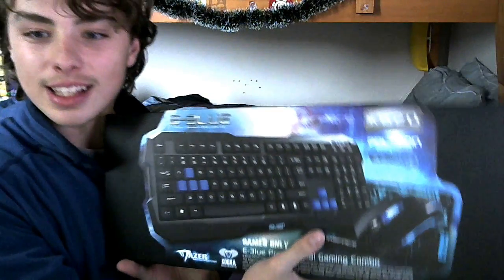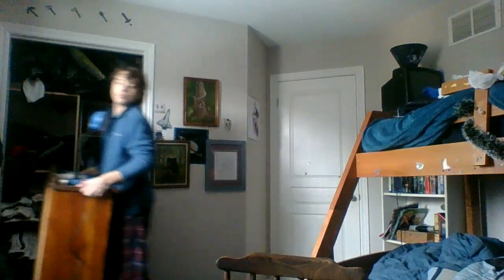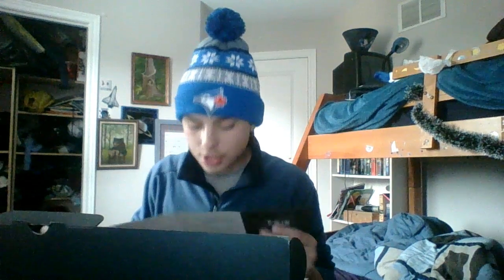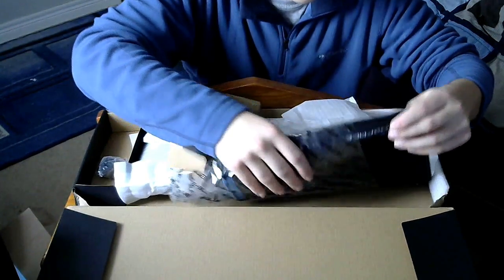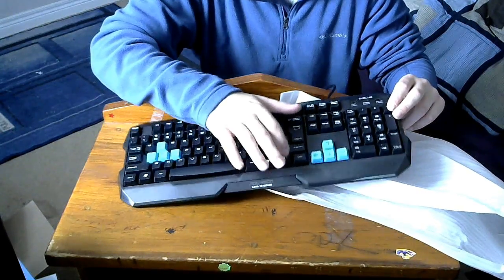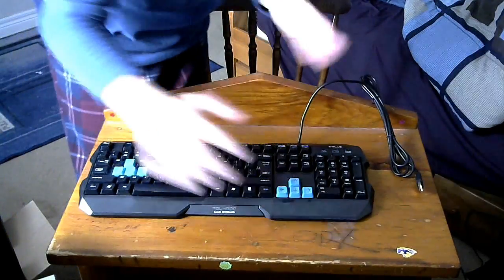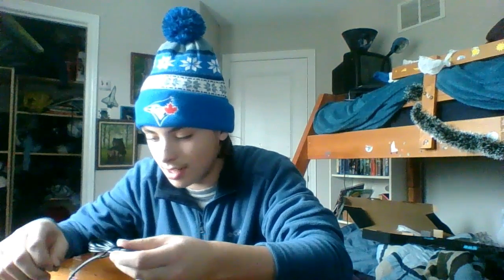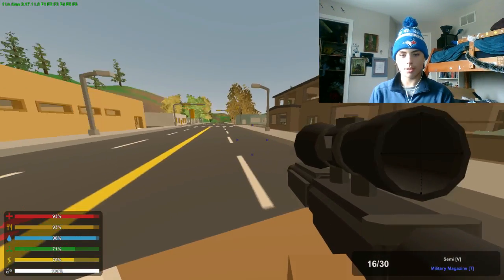E-Blue gaming keyboard SET unboxing (Gaming Keyboard, Mouse, Mouse pad)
Comes with:
1- Polygon game keyboard
1-Cobra Gaming mouse
1- Razer Mazface mouse pad
This gaming set requires 2x USB2.0 ports

Commenting is also great and I love to read them.

The Game played in video was Unturned go ahead and download it free on steam!!!